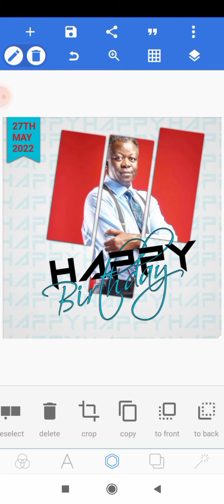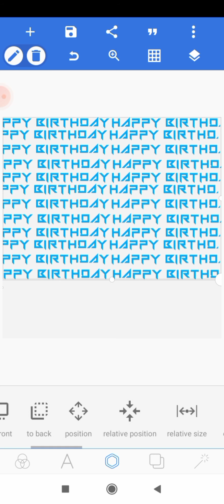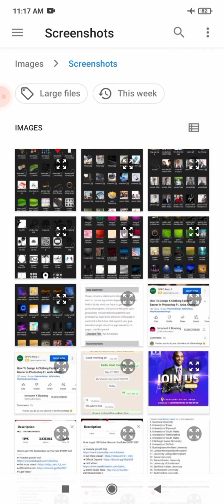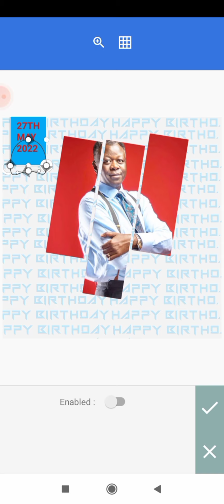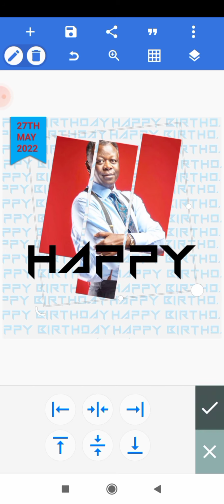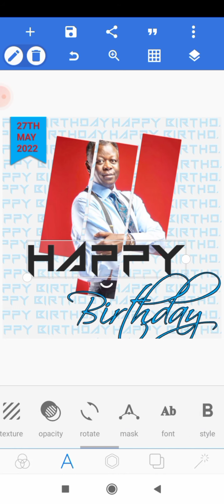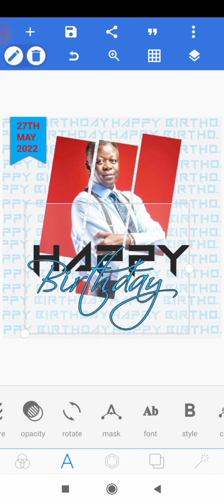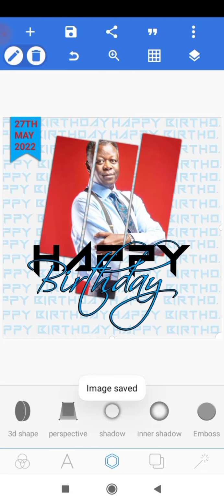Birthday Flyer Design | Pixellab Tutorial 2022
In this video, we will learn how to design a birthday flyer using Pixellab.
This tutorial teaches how to design a birthday flyer and how to design a text effect on Pixellab.

Join our telegram support group, where we share graphic design tips and tricks, Design resources and softwares for free...
We also review each other's design and give positive feedback, to help us improve.